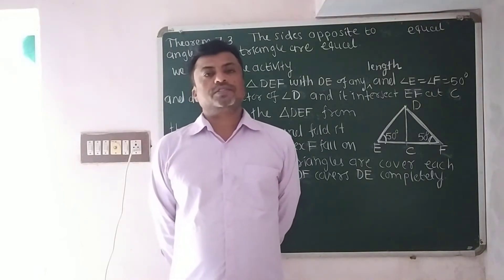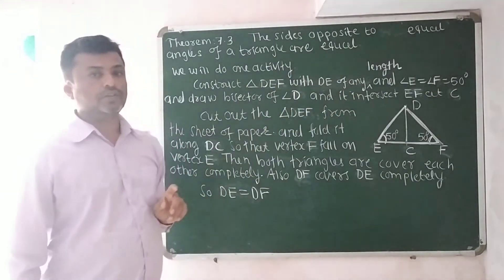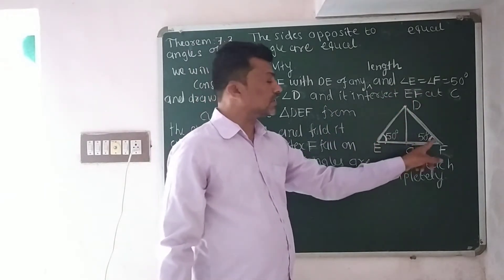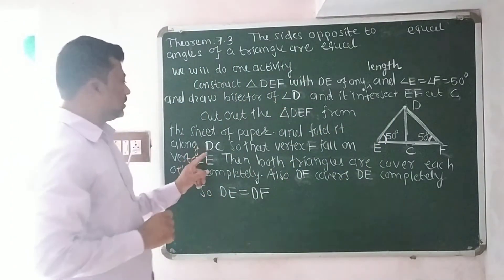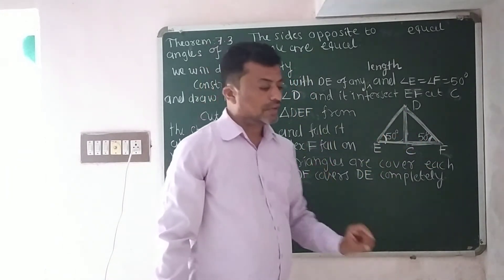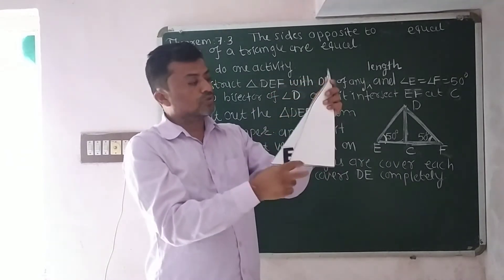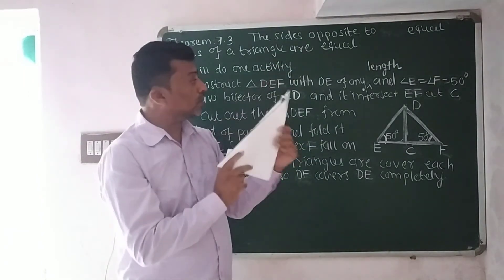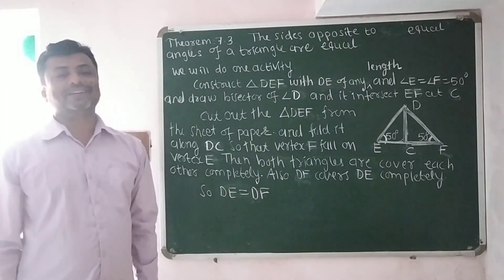Std:9 Maths Ch:7 (Part:21) (Theorem:7.3)